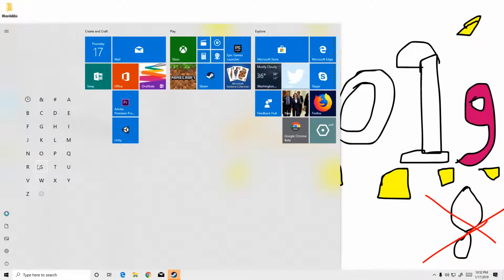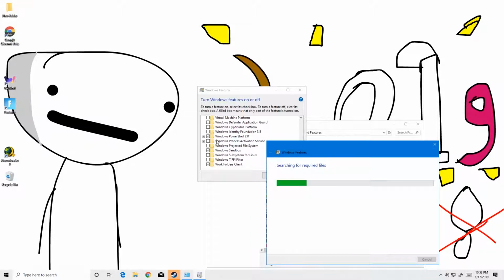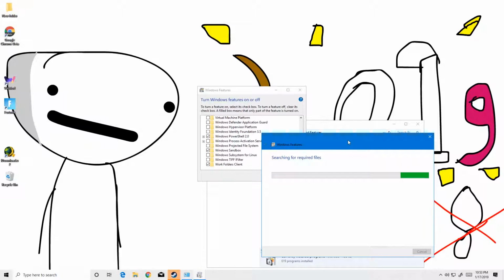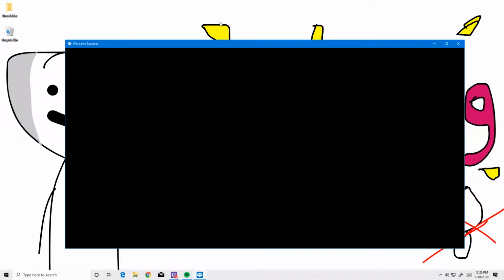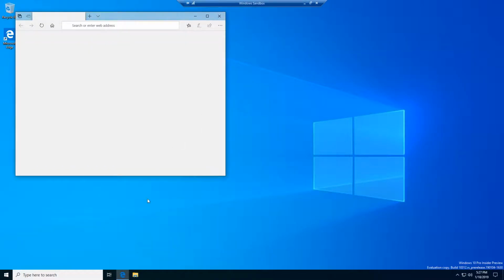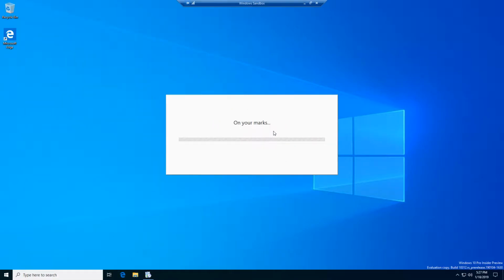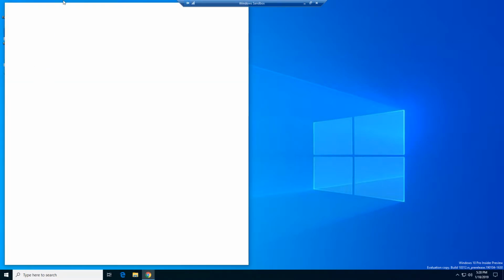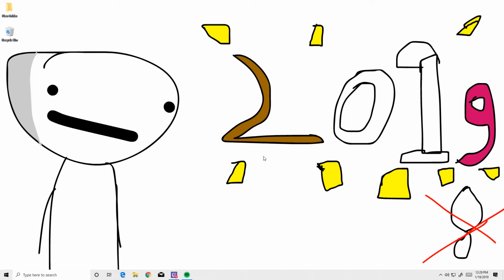How to Enable Windows 10 Sandbox Mode Private Virtual Machine (2019)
OS: Windows 10 pro
GPU: NVIDIA Geforce RTX 2060 6GB
CPU: Intel® Core™ i9-8950HK Processor
Display: 1920x1080
Capture Card: AVerMedia - Live Gamer Portable 2 Plus

Adobe Photoshop
Swiel:
Audacity
Adobe Animate 2019 CC